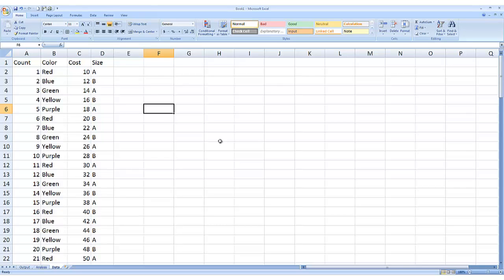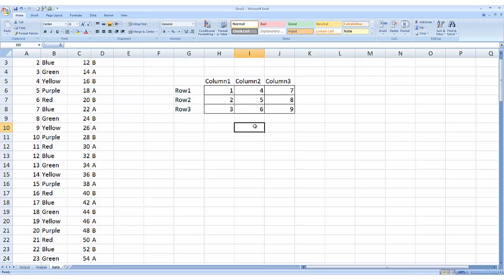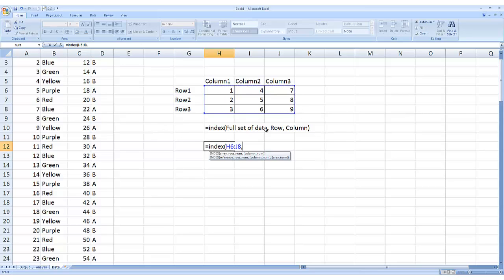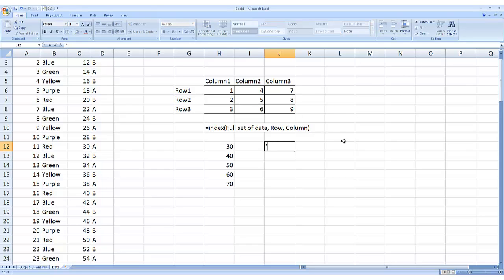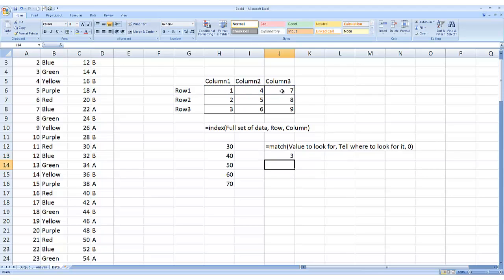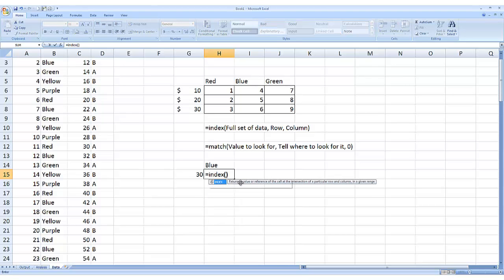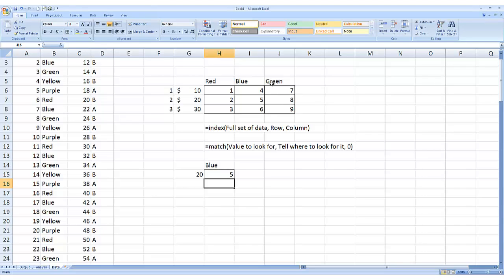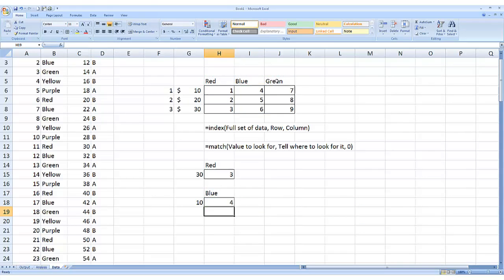Proficient in Excel - 102 Index Match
Welcome to the second video in the Proficient in Excel tutorials.

Please watch the videos in order as the information in each prior video will be necessary for each subsequent video.

This video is meant for those who currently use Excel and would like to be more proficient with it.